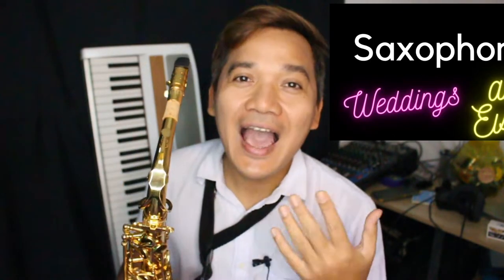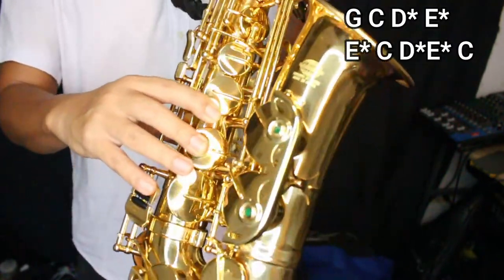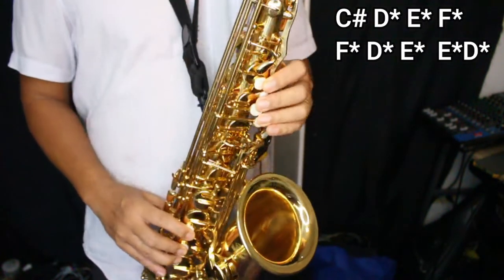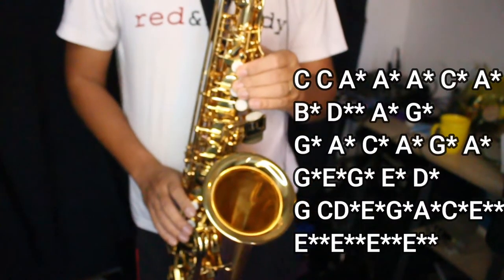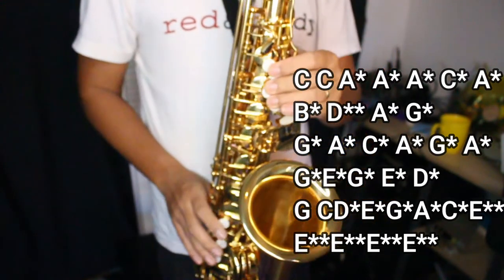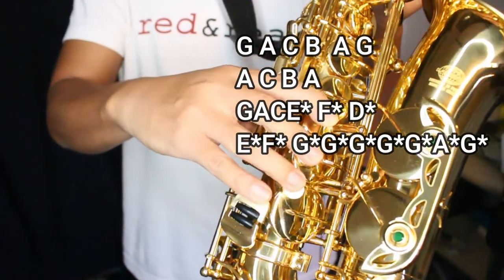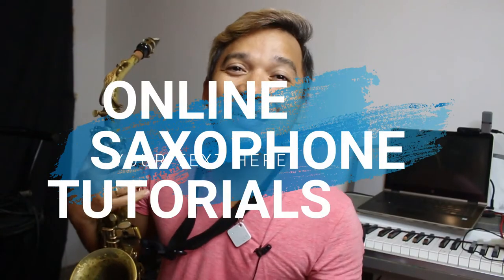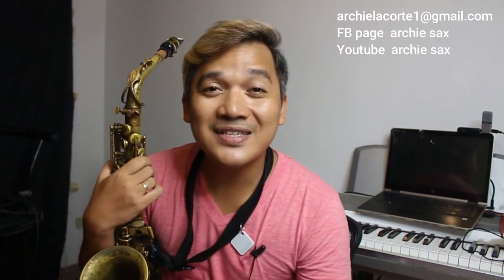How deep is your love w/ ornaments tutorial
FOR online saxophone tutorials